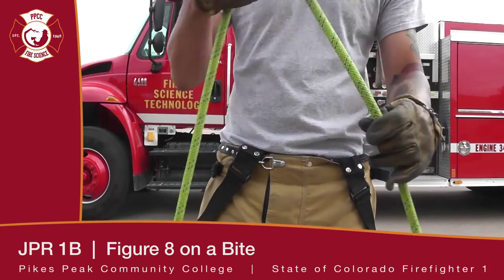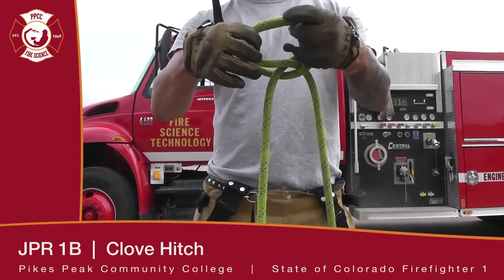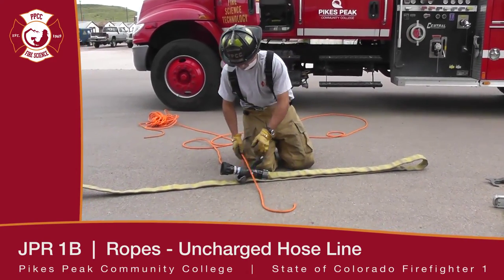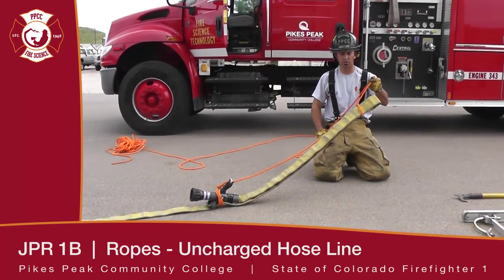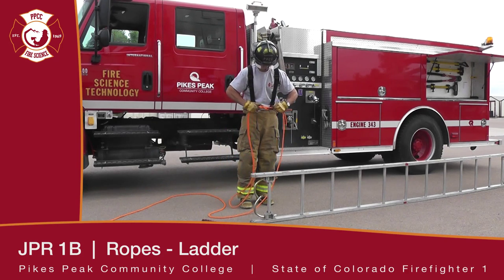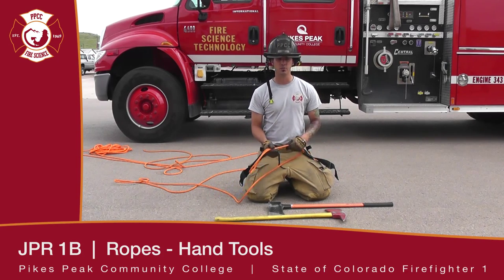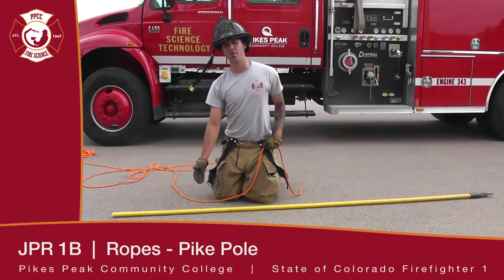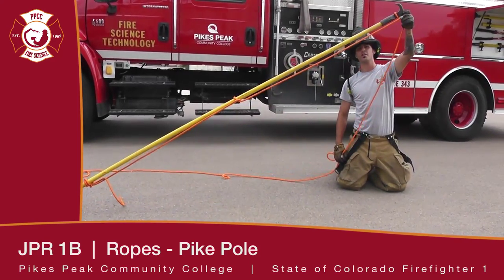PPCC FF1 JPR 1B Ropes, Knots, and Hoisting Tools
PPCC - Ropes, Knots and Hoisting